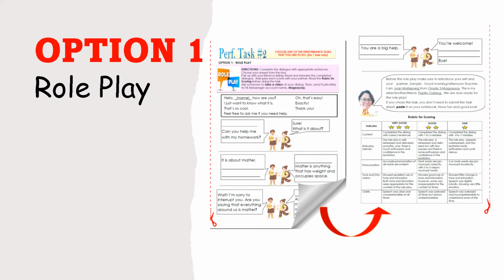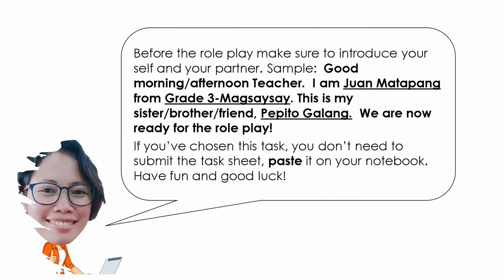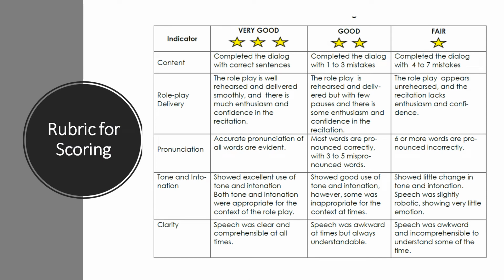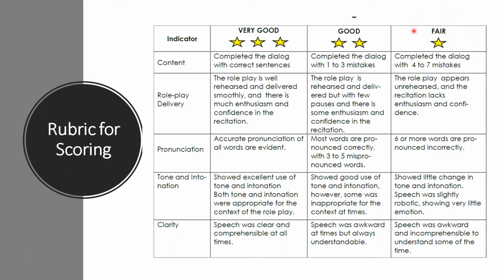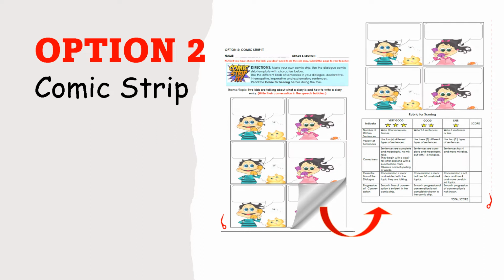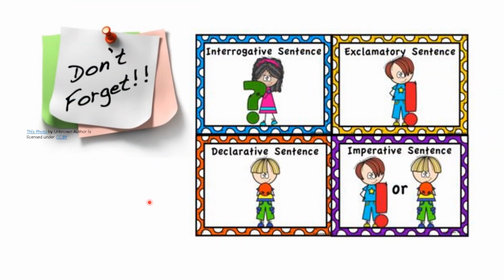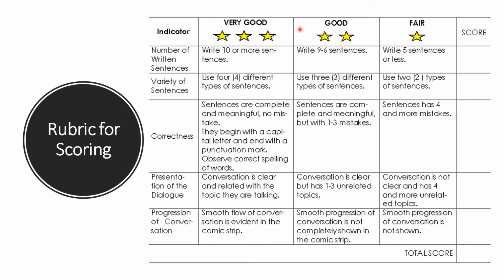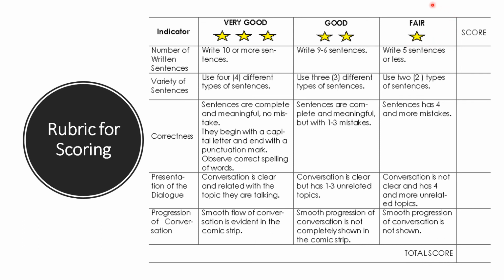video explaining performance task on role play and comic strip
Instructional video about performance task on role play and on comic strip in English 3